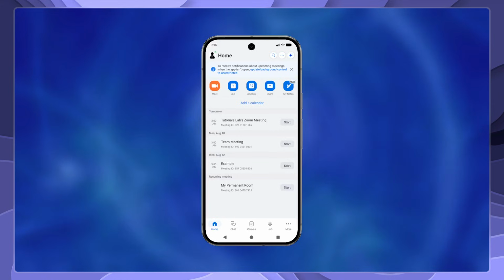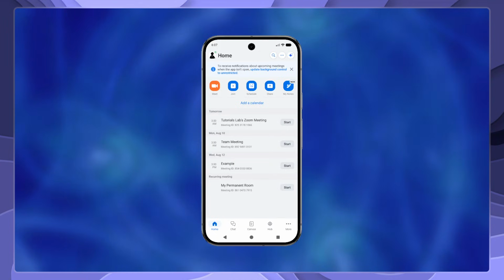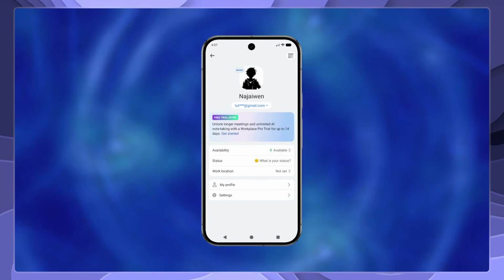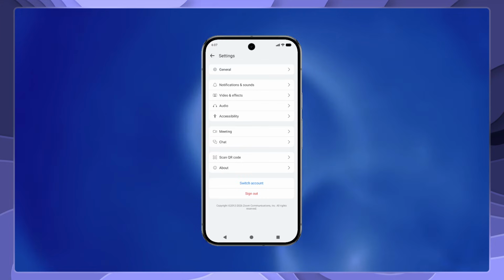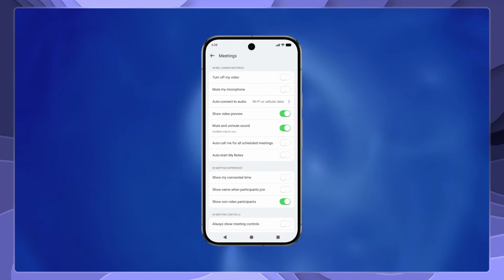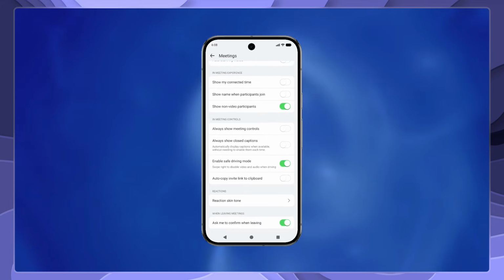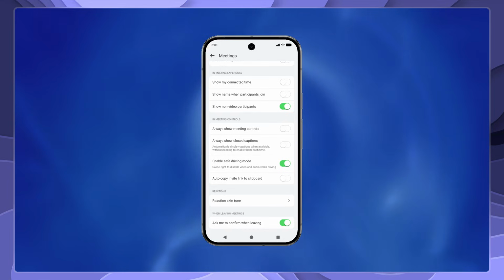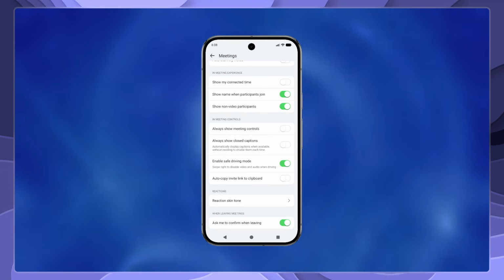How To Show Participants' Names When They Join A Meeting In The Zoom Mobile App (Full Guide 2026)